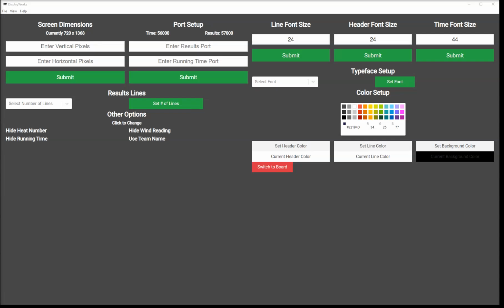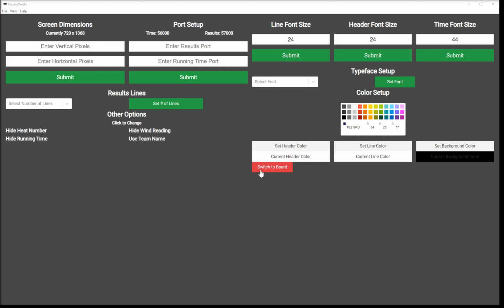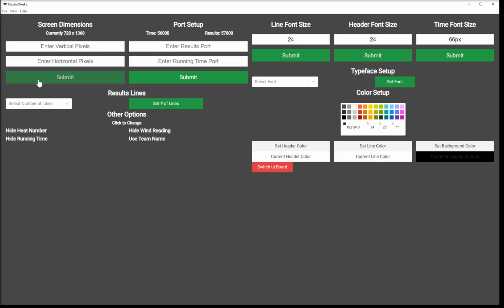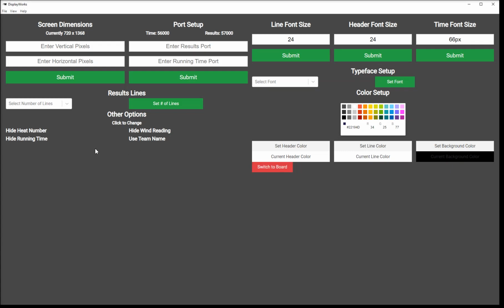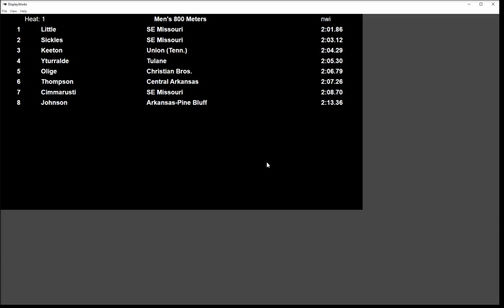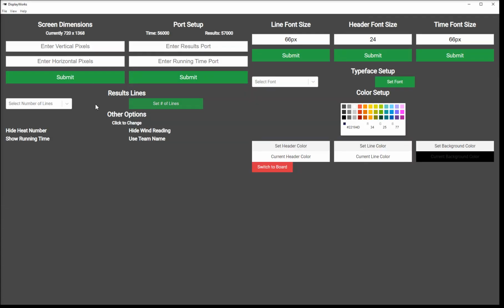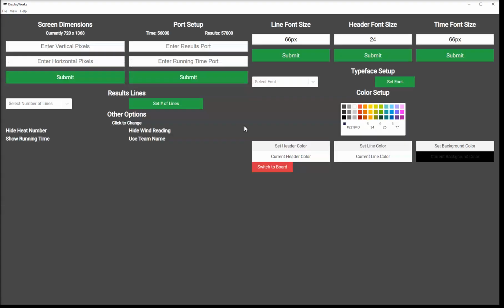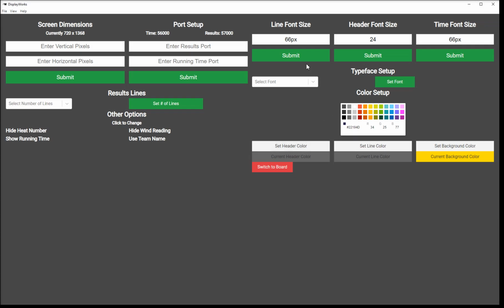DisplayWorks Beta Walkthrough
This is a basic walkthrough of our new program, a scoreboard creation/display program at lower cost than other comparable programs, aiming to work with FieldWorks, FinishLynx, MeetPro, HyTek, Eagle Eye, etc.

It is very early in the development process, but a lot of basic functionality is there, or at least enough to show off!